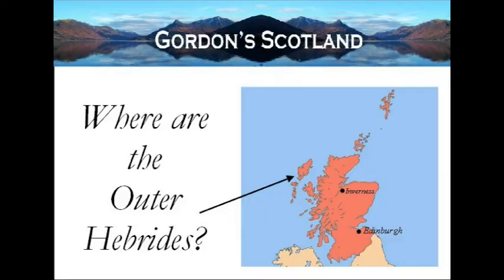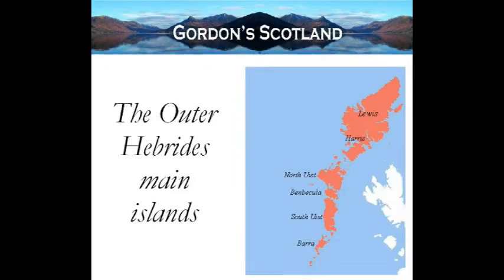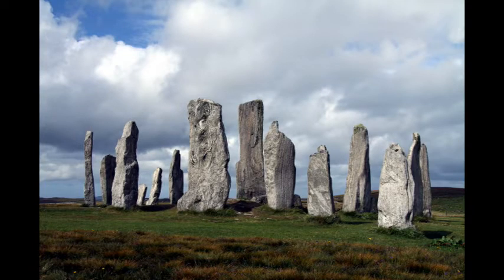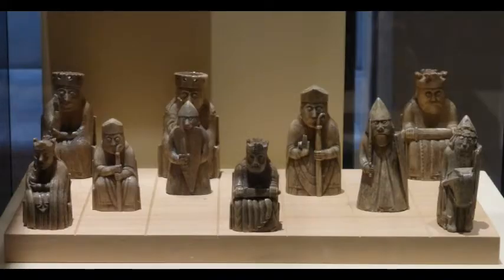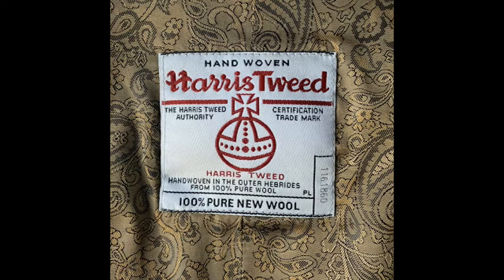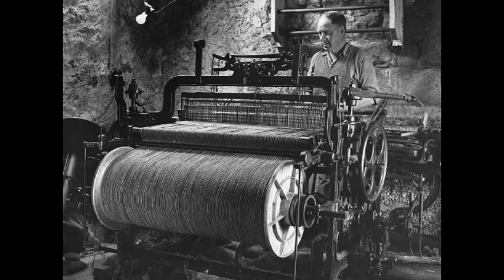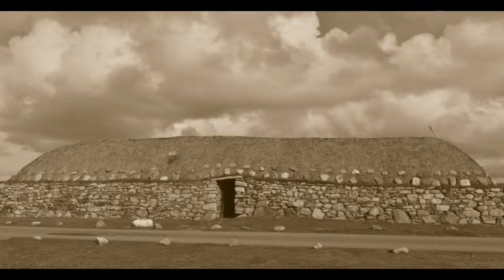THE OUTER HEBRIDES - SCOTLAND’S BEAUTIFUL WESTERN ISLES!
Watch this video to learn more about the Outer Hebrides, the lovely chain of islands that run along the west coast of Scotland.
Home to Scotland's finest Standing Stones (older than Stonehenge!), where Bonnie Prince Charlie fled to hide after his defeat at Culloden...and much, much more!